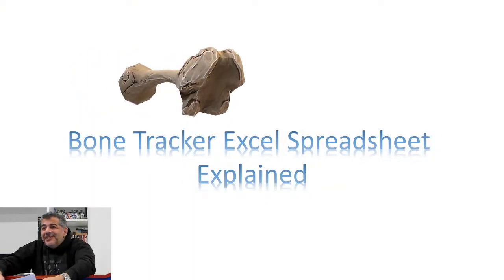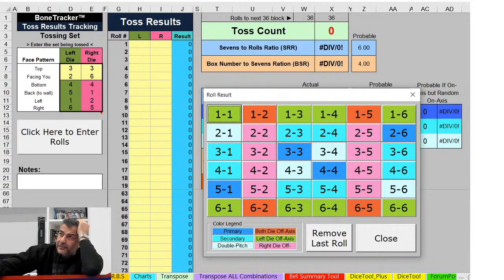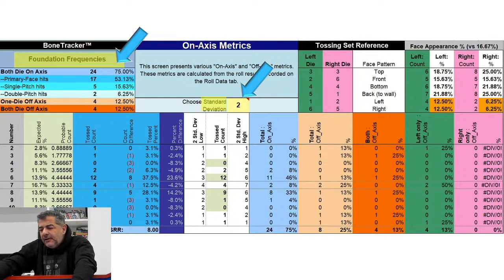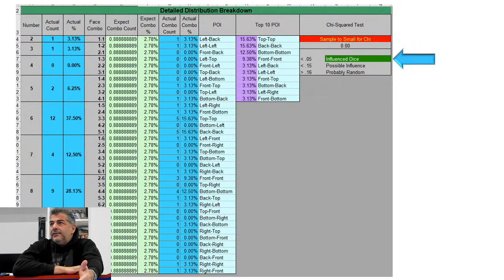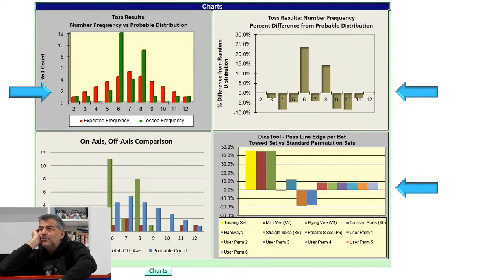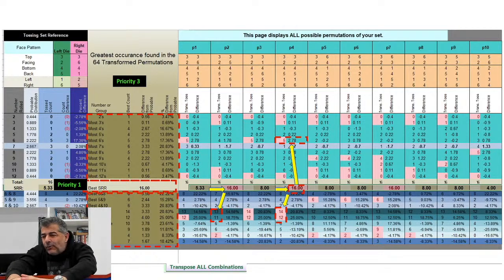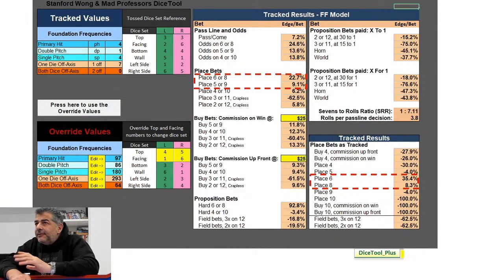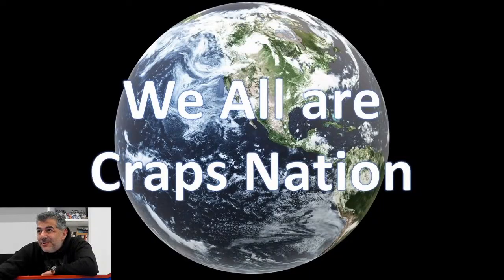Craps Training 2020 : Learning to use the Bone Tracker and interpreting its results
This is a free excel spreadsheet which helps you develop a dice set according to the way you throw . Not because someone else throws 40 rolls using the hardways.